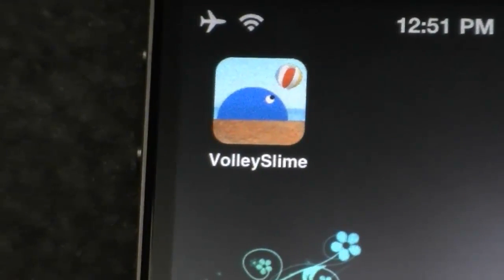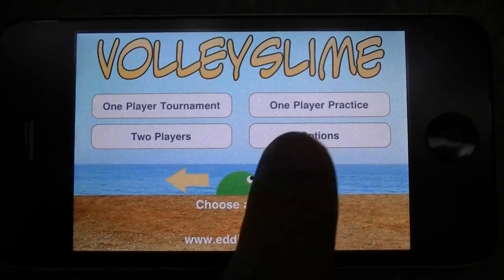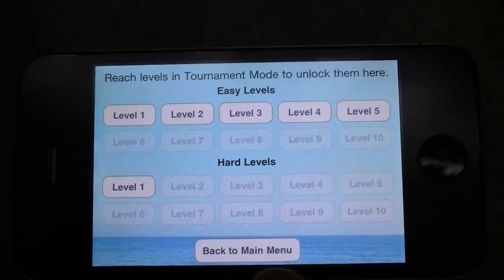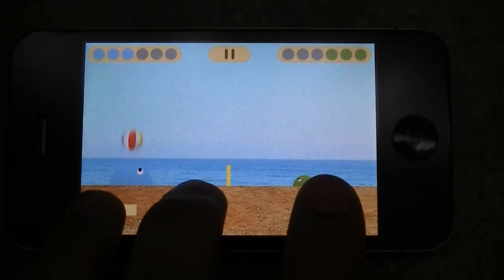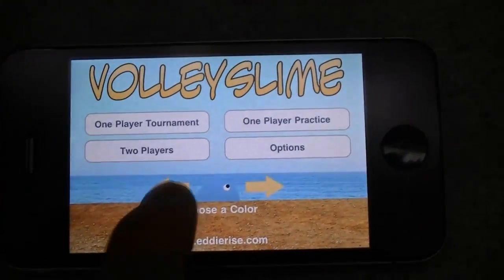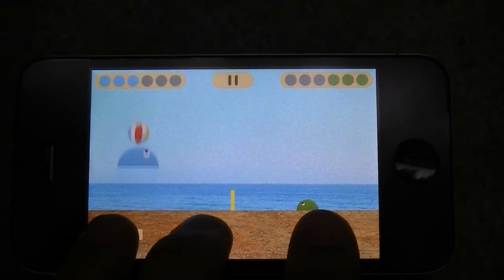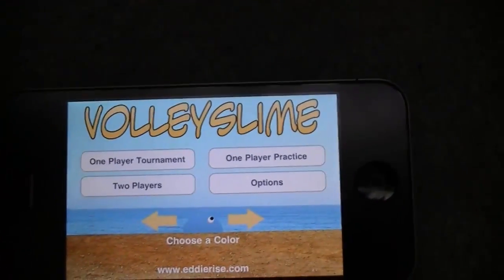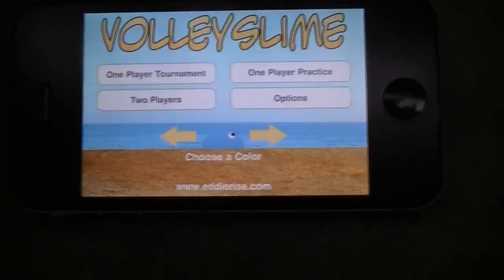"SlimeVolley" - iOS App Review; Episode 15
Another app review today back to back of episode 13, and today I'll be reviewing an app called "SlimeVolley" in where you are a little slime playing volley ball :D